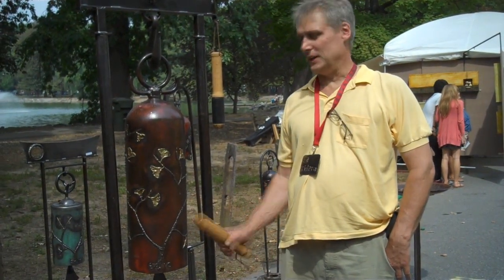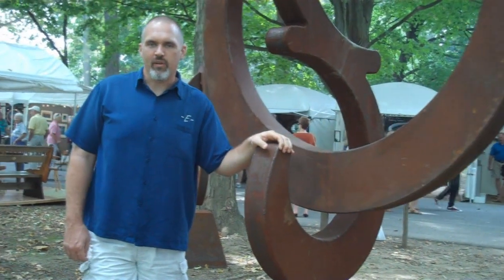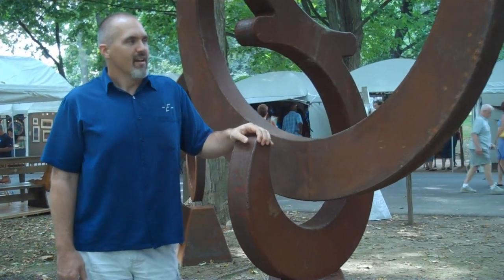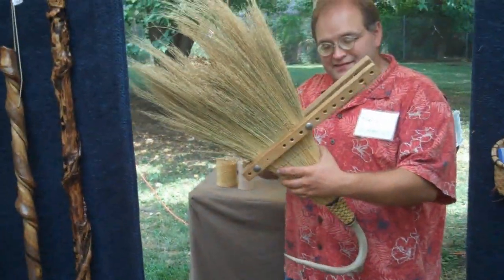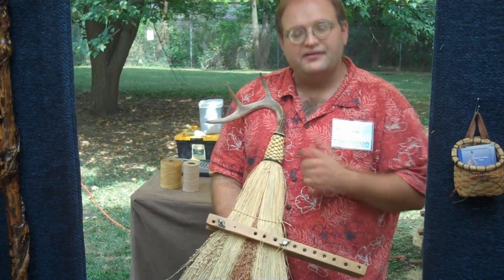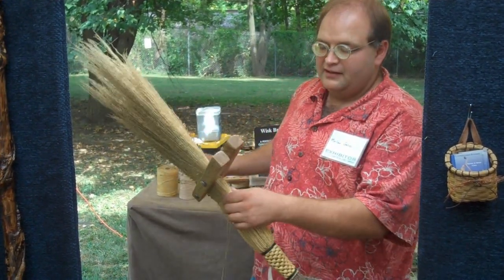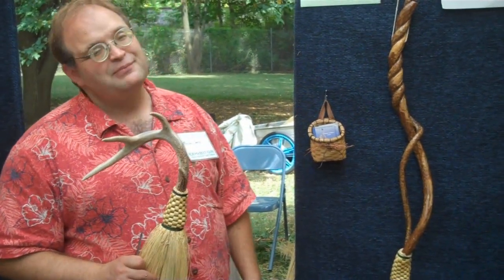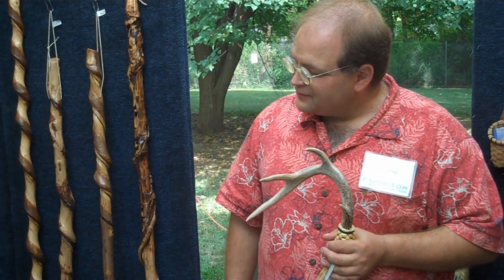Longs Park Art Show Part 3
Ed Kidera, Eric Ober, Marlow Gates